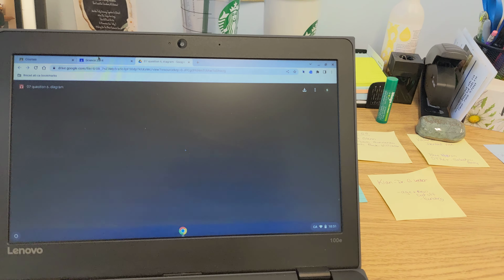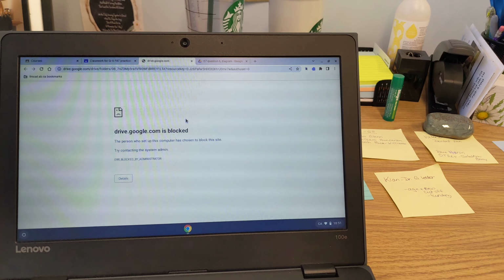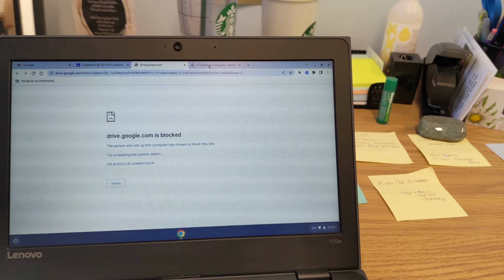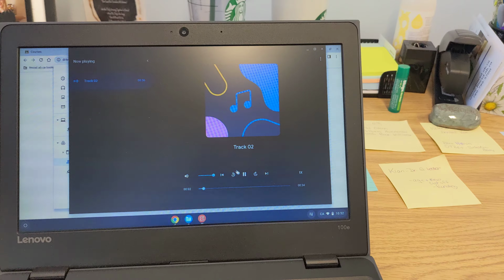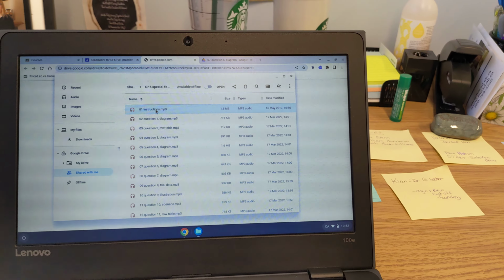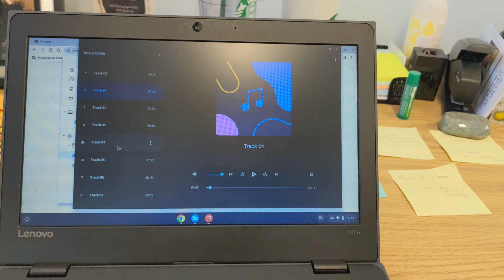Chrome OS audio player not working for accounts that have url block / allow lists.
This used to work. With the change in how the audio player works, only shared files (not links) will play.